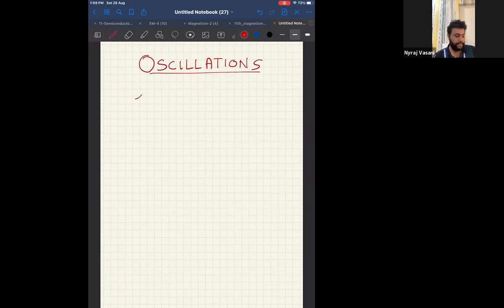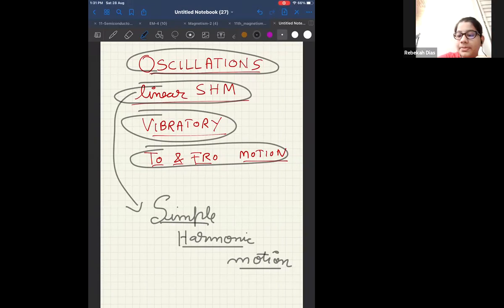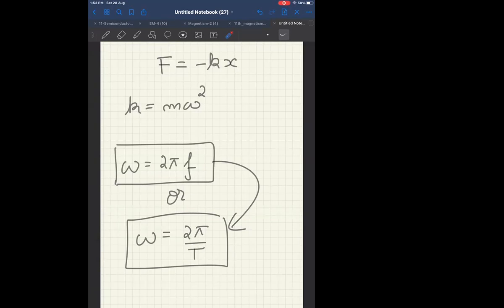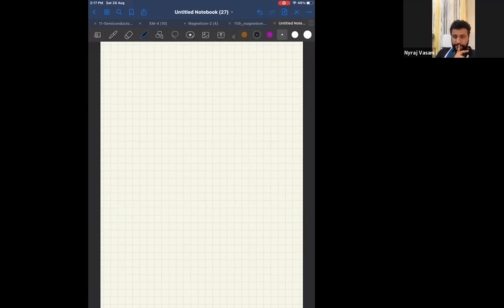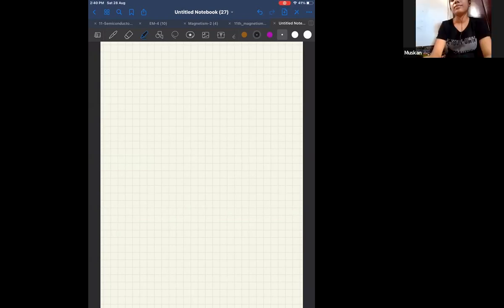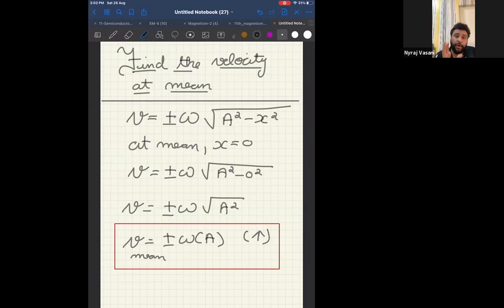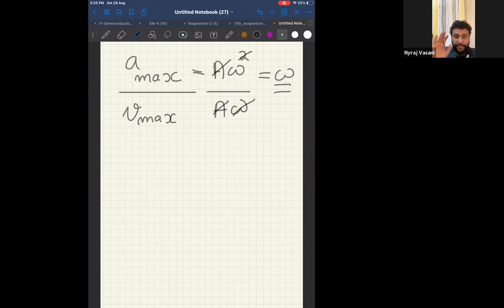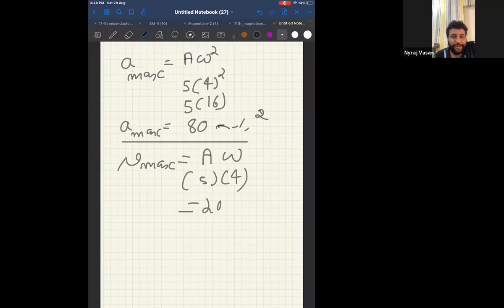L-1 | OSCILLATION | NEET-XI | LECTURE RECORDING | PROF. NYRAJ VASANI | CATCH25